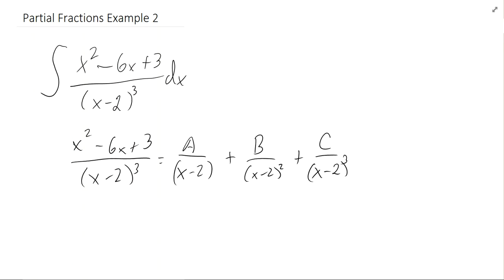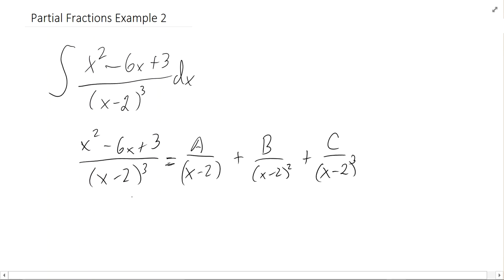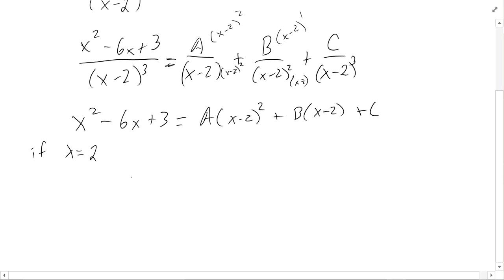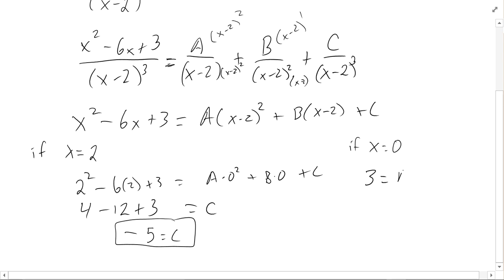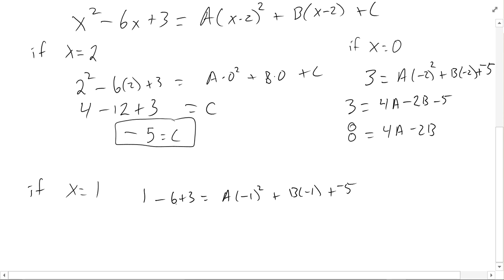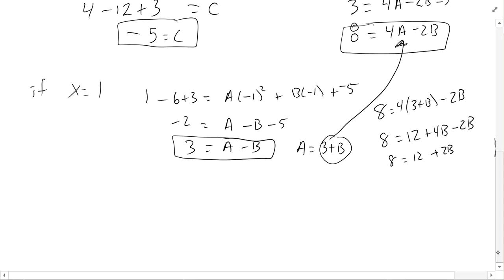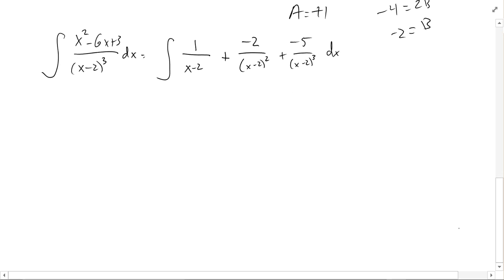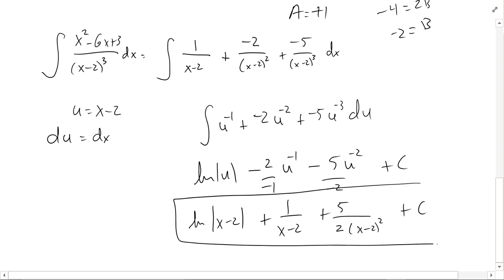Partial fractions 2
Example 2 - repeated factors in the denominator